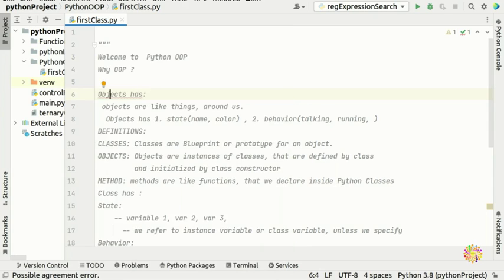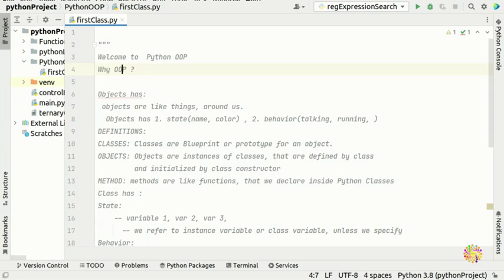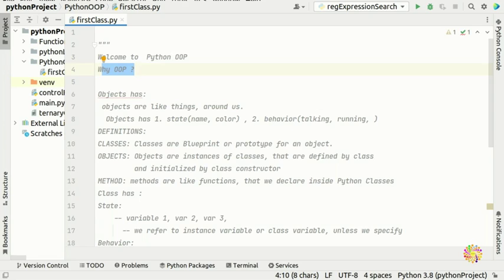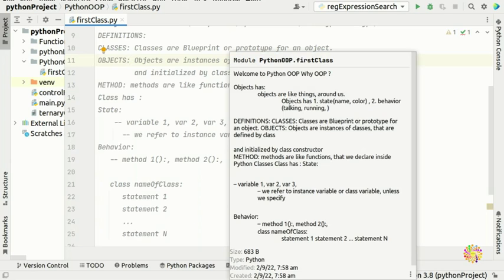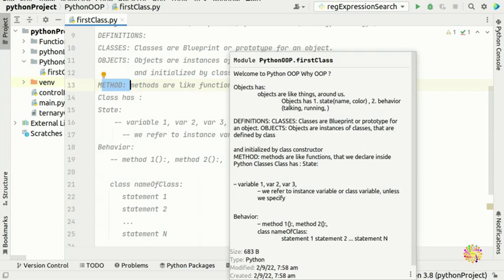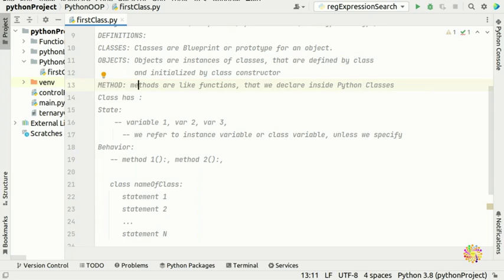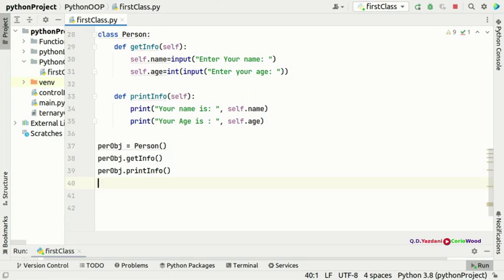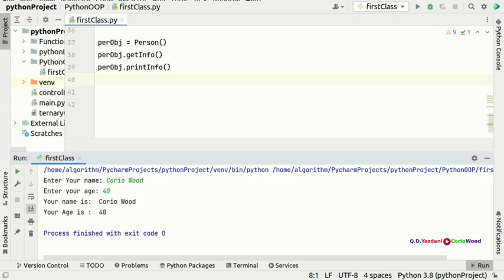1. Introduction to Python Object Oriented Programming - What is Classes, Methods and Objects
In this video you will learn advanced Python Object Oriented Programming, you will learn classes, methods and objects, how to instantiate your objects and how to use methods in classes in Python, this is extremely important video if you want to get familiar with Python Object Oriented Programming